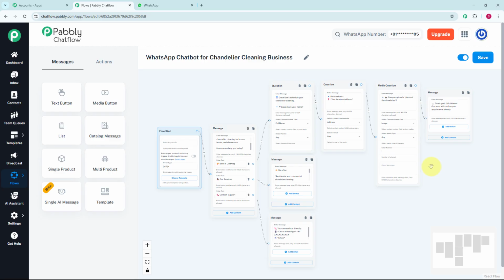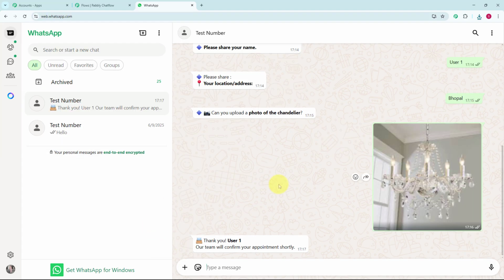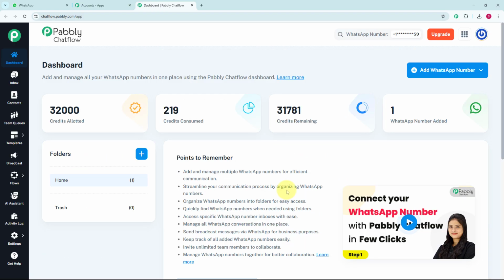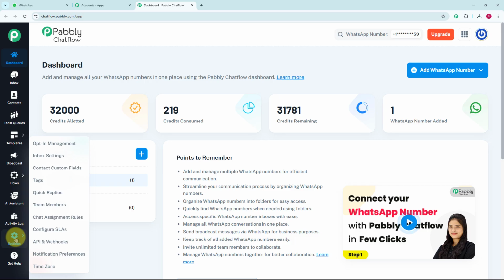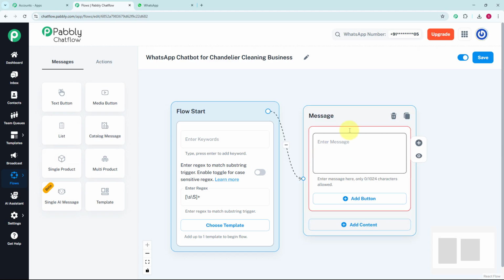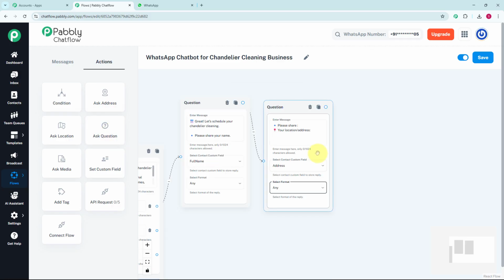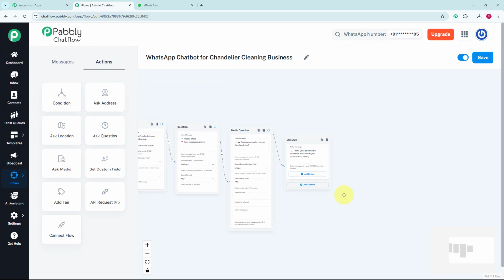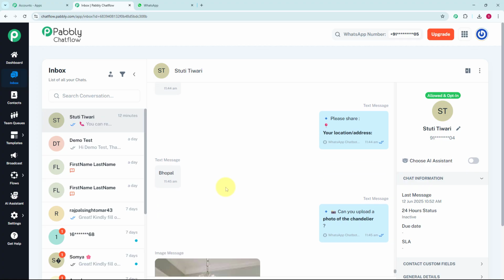How to Create a WhatsApp Chatbot for Your Chandelier Cleaning Business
🎯 Use Case: I let clients request quotes, book cleaning appointments, and get care tips, making it easy for them to maintain their chandeliers without hassle5.

Want to elevate your chandelier cleaning business with automated customer support on WhatsApp? With Pabbly Chatflow, you can create an efficient WhatsApp chatbot that streamlines your communication and delights your customers! ✨ In this informative tutorial, you’ll discover how to:

✅ Build a WhatsApp chatbot tailored for chandelier cleaning inquiries
✅ Automate booking appointments and managing schedules seamlessly
✅ Share cleaning tips and tricks to engage your customers
✅ Integrate customer feedback and reviews for continuous improvement
✅ Utilize easy drag-and-drop features—no coding experience needed!

Transforming your customer interactions can enhance satisfaction and grow your business like never before. 💼